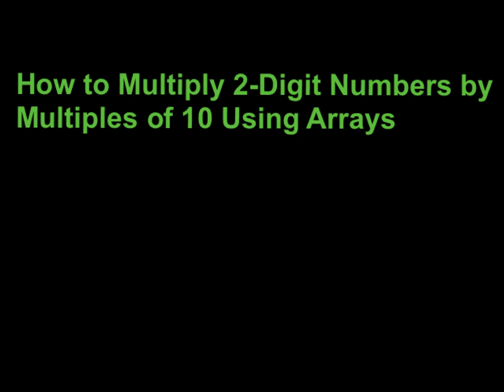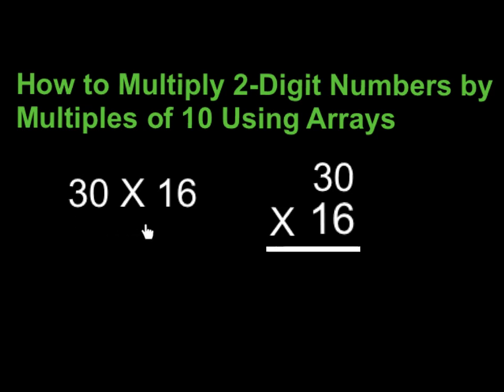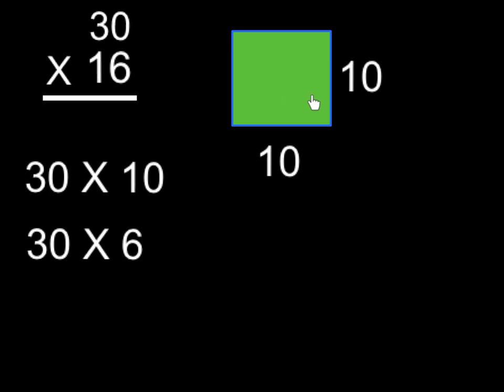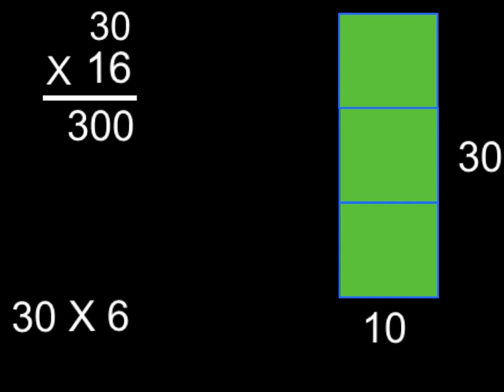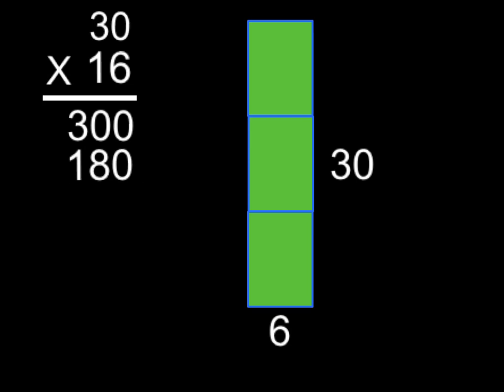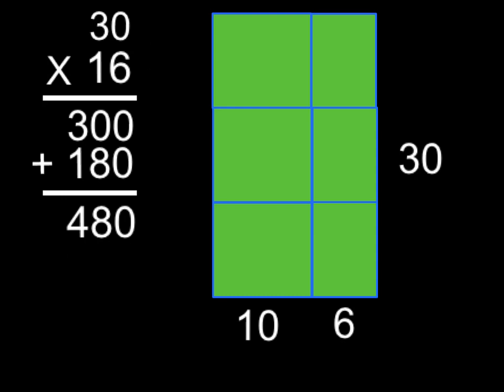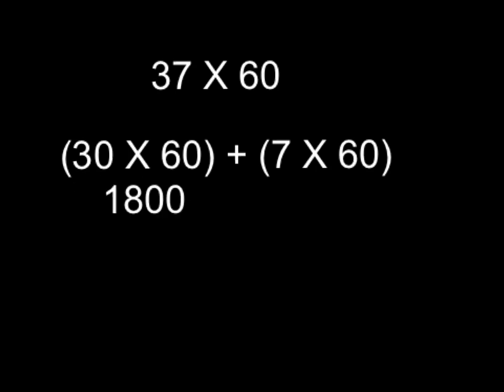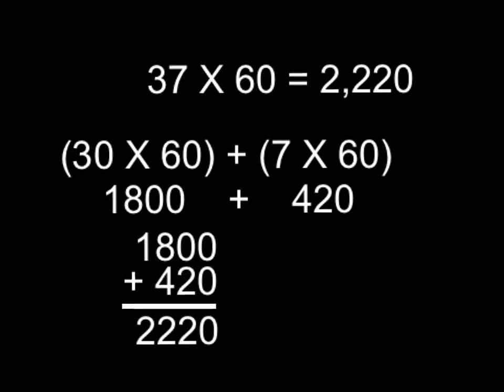2 Digit Multiplication Using Arrays When 1 Factor is a Multiple of 10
A visual representation of how to use expanded form to quickly multiply.